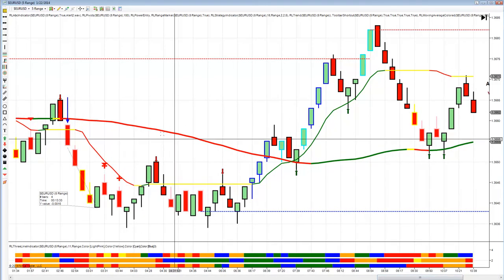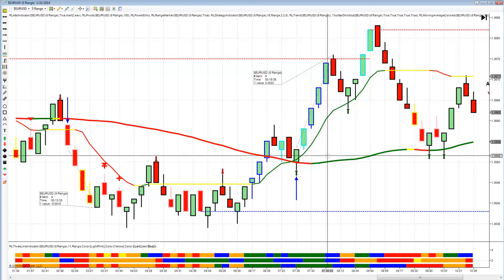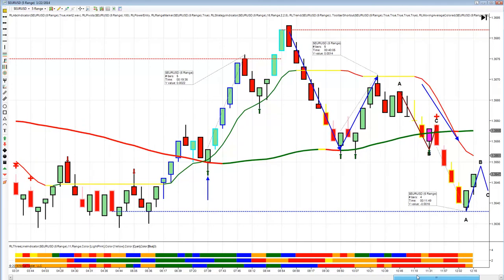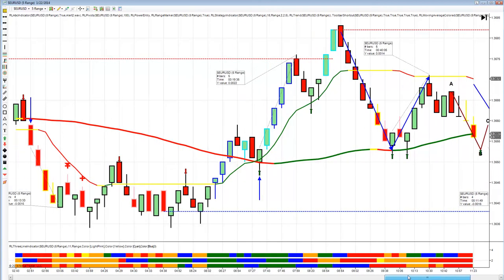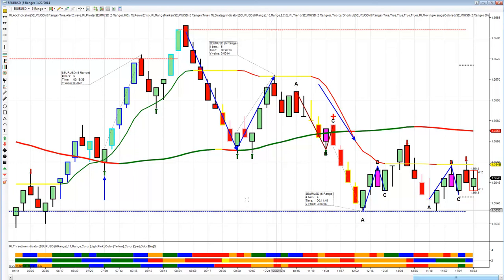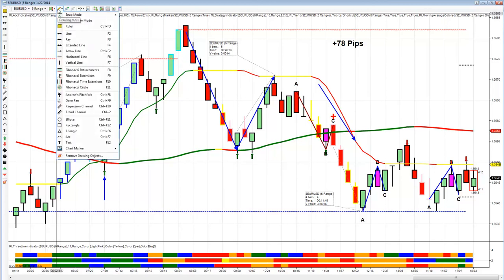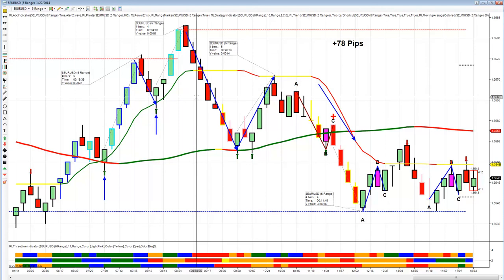RIGHT LINE TRADING 1 22 2014 FOREX EUR/USD +78 Pips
FOREX- EUR/USD
Today 4 Trades - 4 Winners 0 Losers
NET PIPS +78